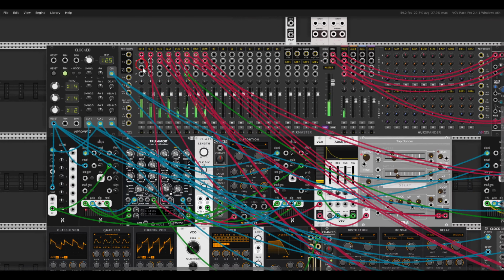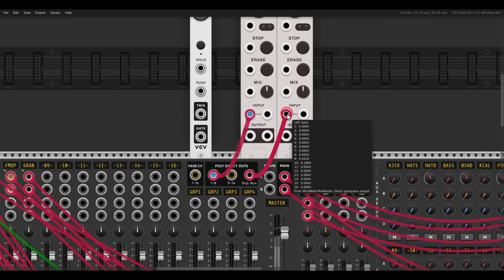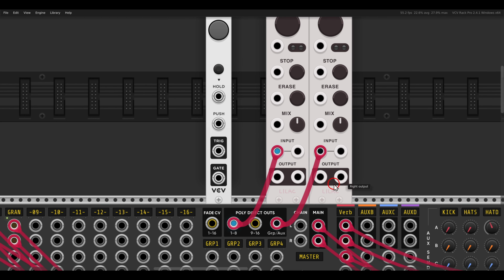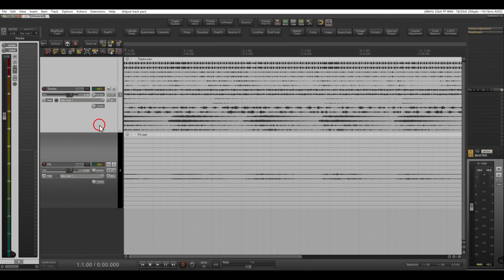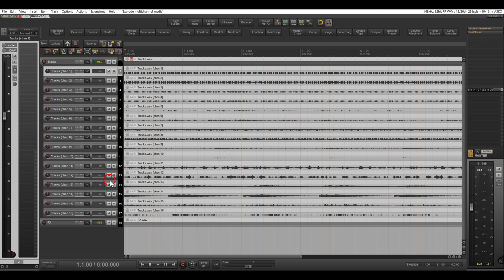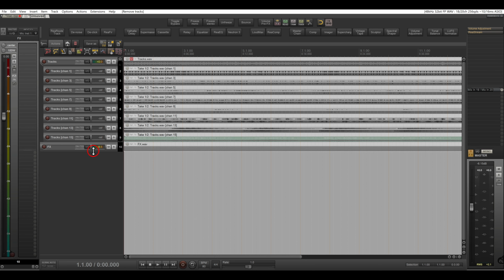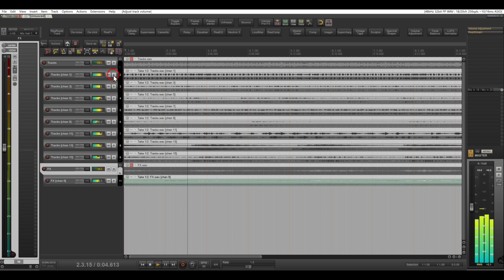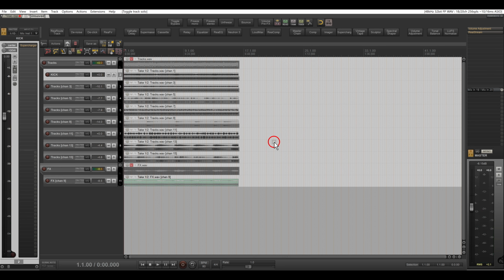Multitrack record your patches \ Quick Tip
00:00 - Introduction
00:08 - The patch
00:41 - The setup
03:25 - In Reaper

Here are my computers' specs:
  8 Logical Processor(s), 32Gb RAM, NVIDIA GeForce GTX 1070